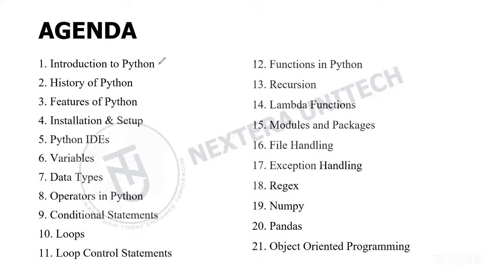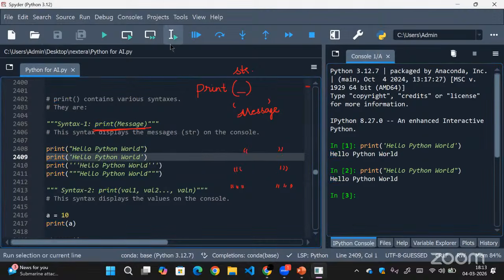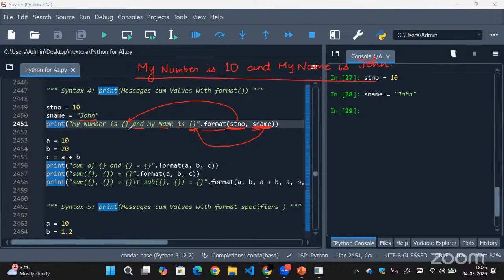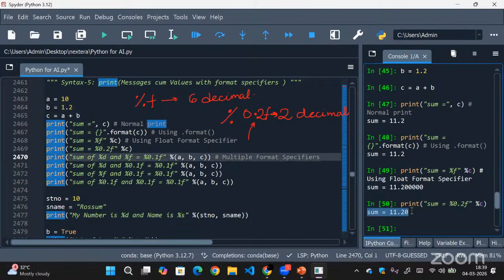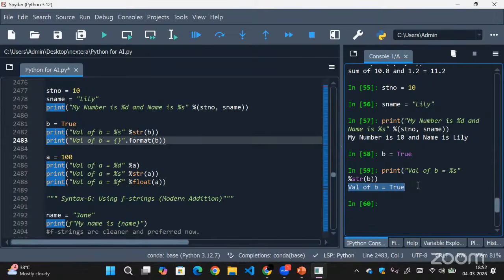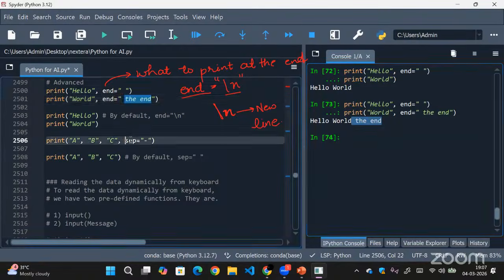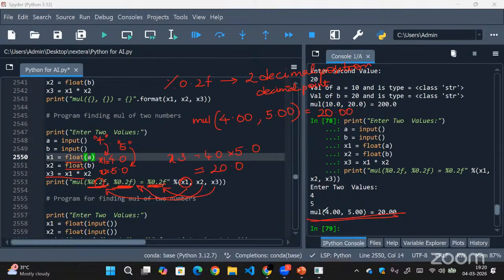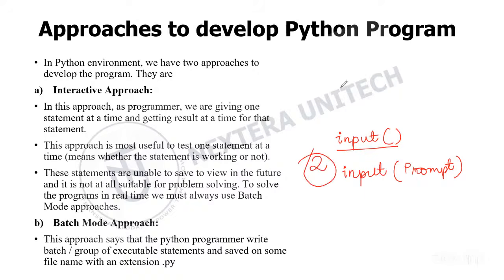Day 9 | Python Program Approaches, print(), input()